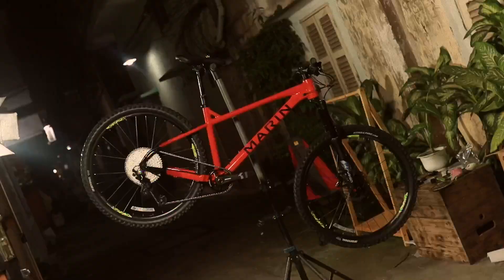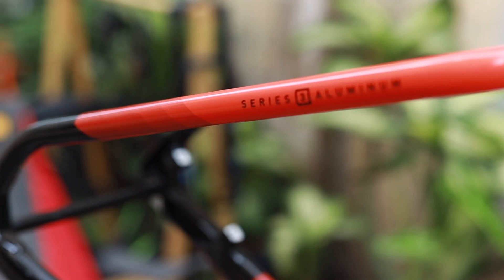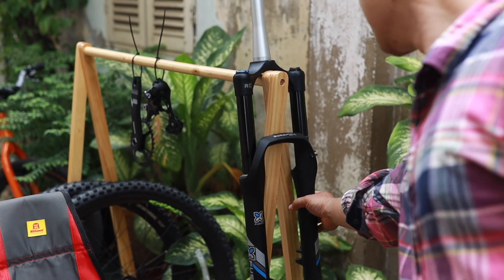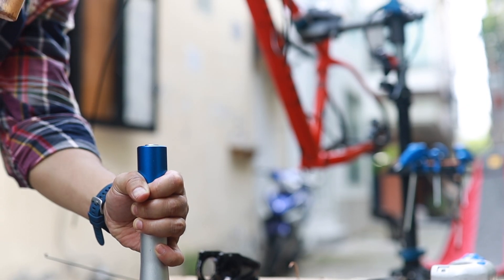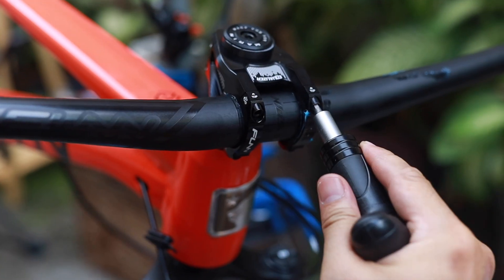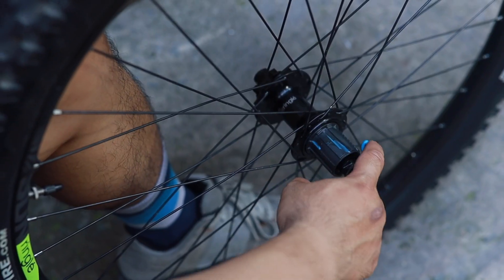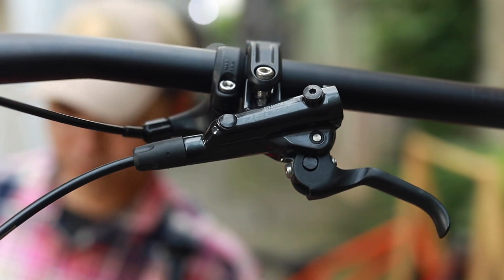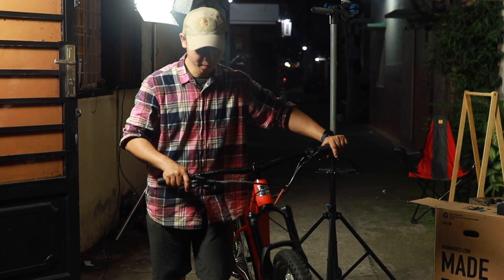DREAM BUILD MTB | The story of Marin San Quentin 3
Gears
 - Marin San Quentin Frame
 - X-Fusion Sweep 34
 - Limotec seatpot A1 - 125mm
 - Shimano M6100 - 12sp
 - Sram BB - Crankset X1
 - Funn Cockpit
 - Sun Ringle wheel set